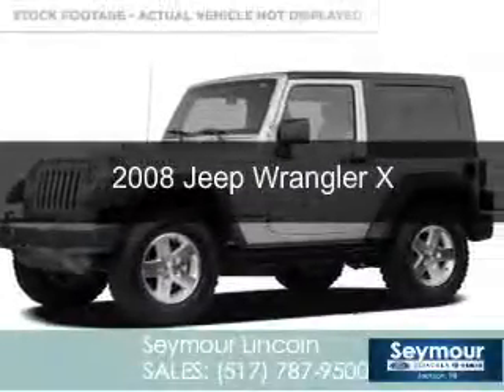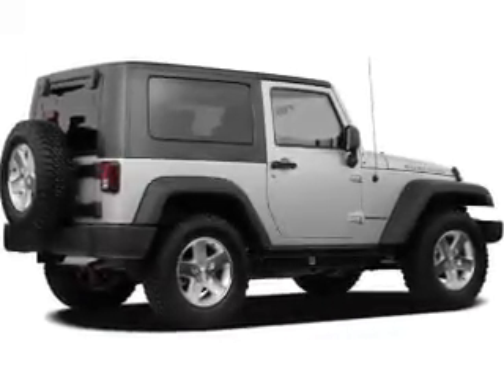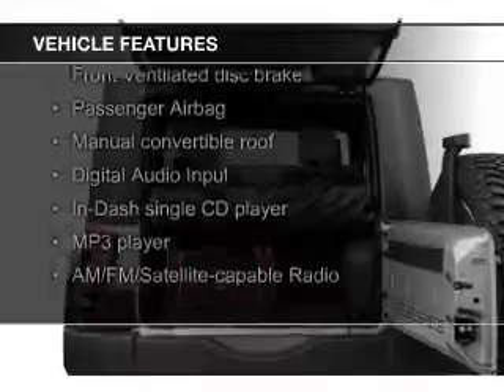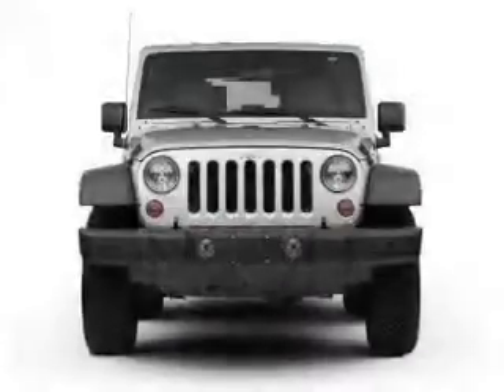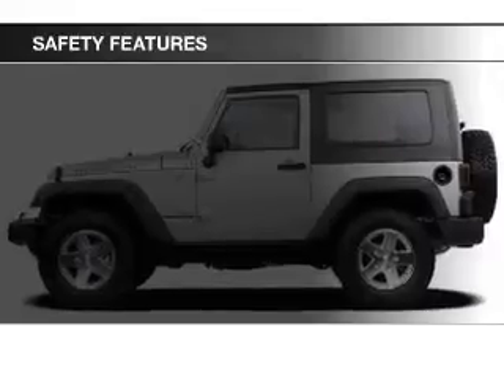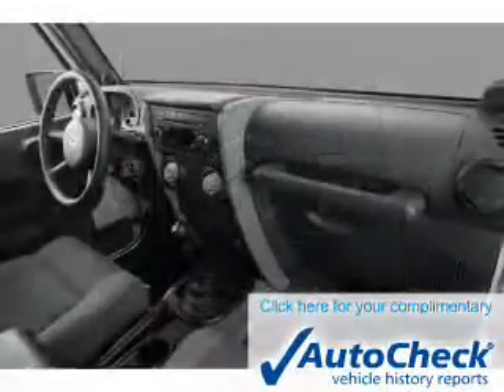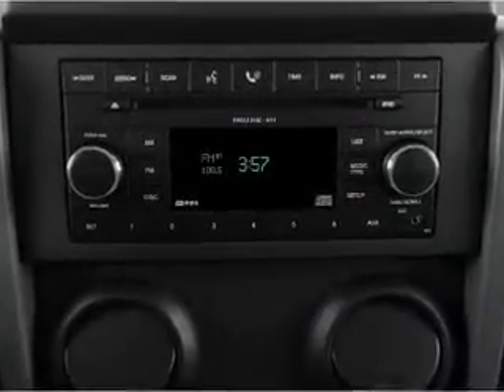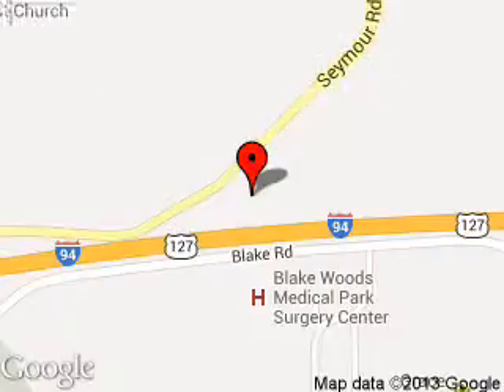2008 Jeep Wrangler - Jackson MI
Phone:
Year: 2008
Make: Jeep
Model: Wrangler
Trim: X
Engine: 3.8 liter 6 cylinder 12 valve
Transmission: 6-Speed Manual
Color: Detonator Yellow
Mileage: 131684
Address:
2601 Seymour Road